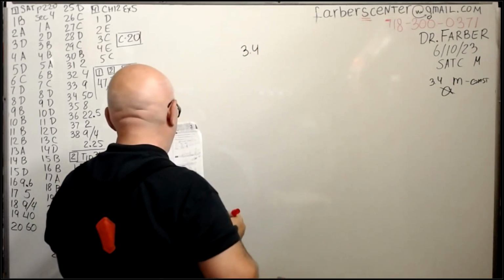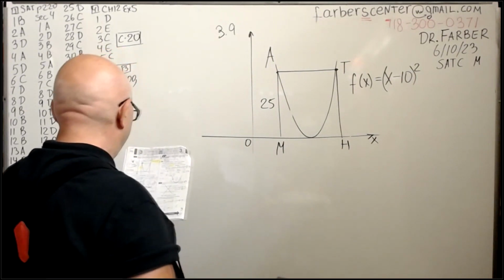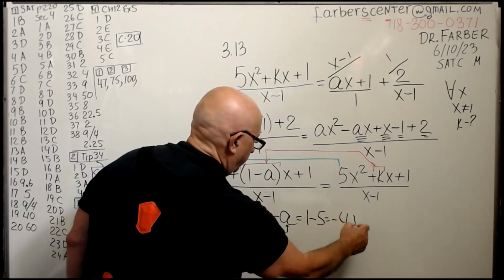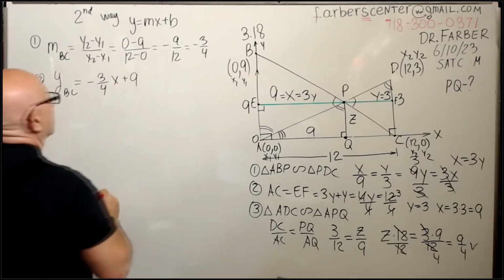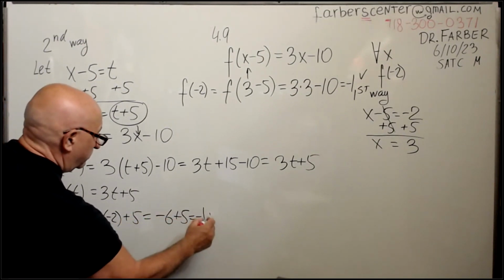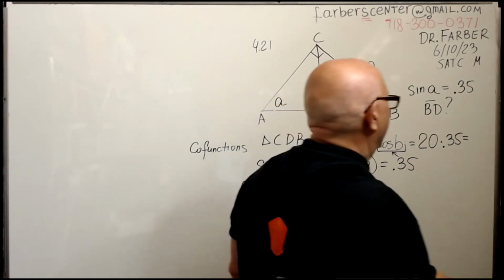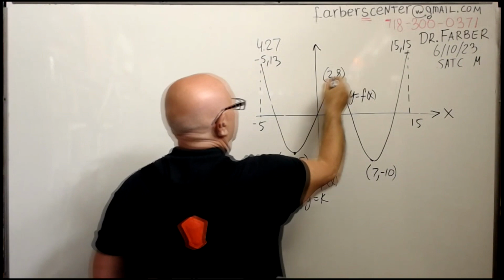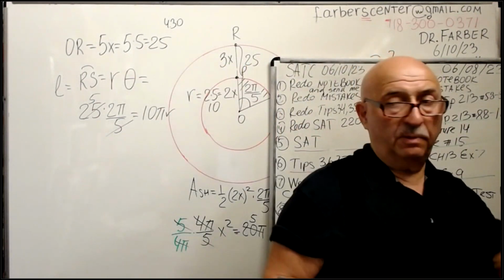Different ways solving SAT Math problems (fragment of Dr. Farber's SAT lecture 06/10/23)